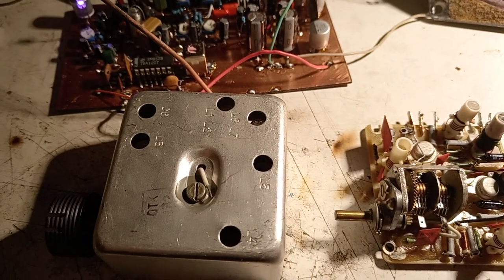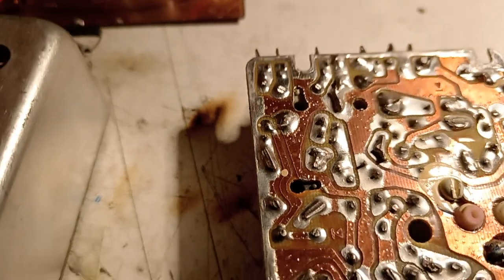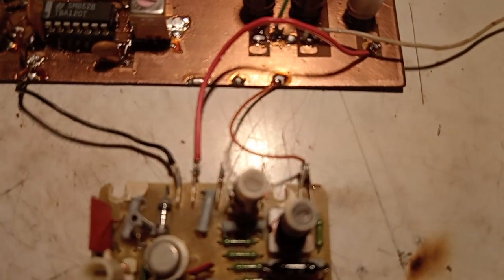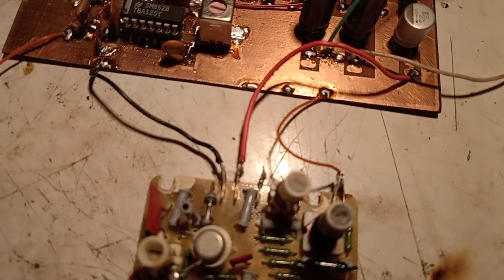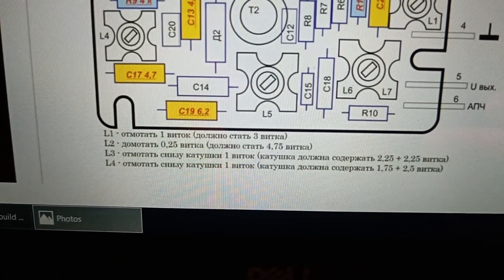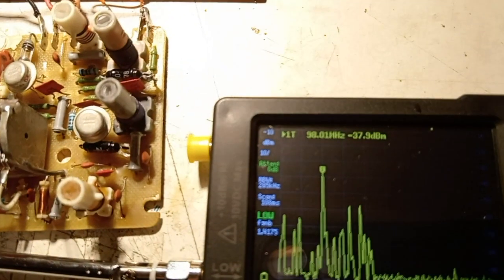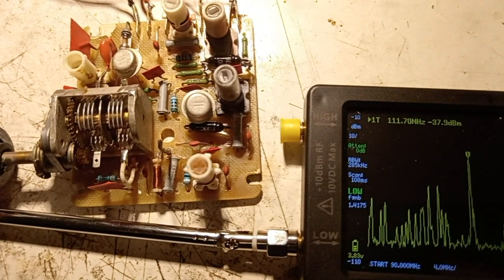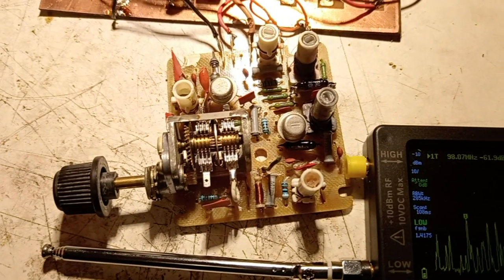Conversie bloc FM Selena / Okean 209 OIRT - CCIR conversion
This video describes the modifications that are allowing an old OIRT FM block from Selena / Okean radio to work on the CCIR band.